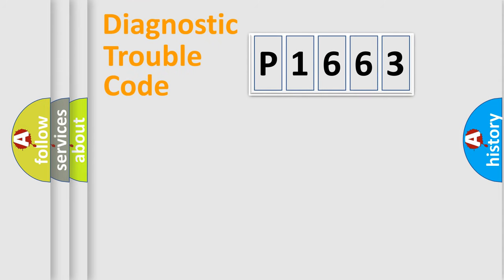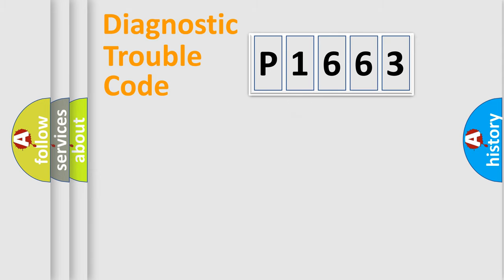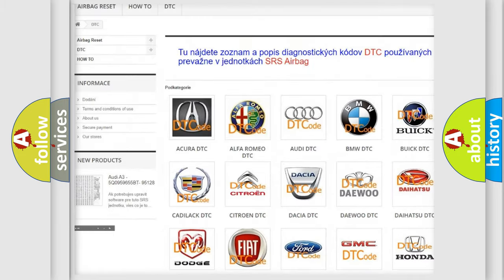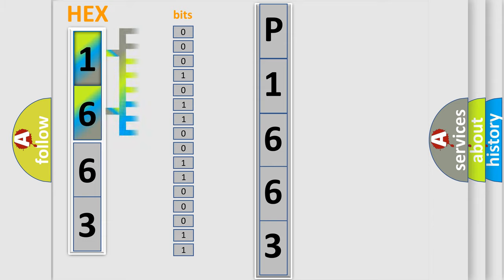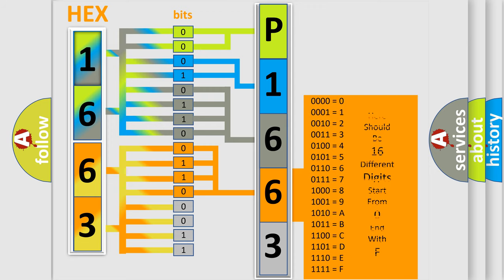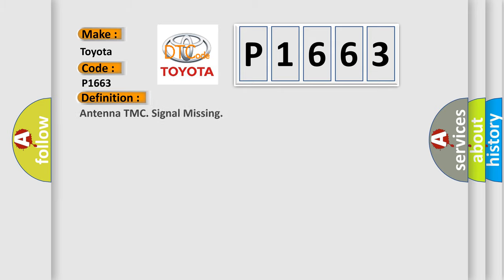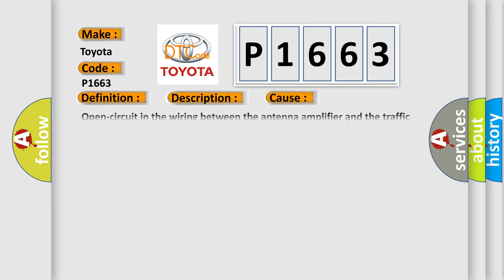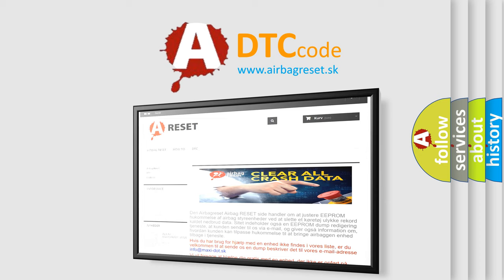DTC Toyota P1663 Short Explanation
Contents:
0:21 Basic DTC analysis according to OBD2 protocol standard.
1:48 Insight into programming
2:58 A diagnostically understandable description of the Diagnostic Trouble Code
3:05 Basic error definition

Make:
Toyota
Code:
P1663
Definition:
Antenna TMC. Signal Missing
Description:
The traffic message channel module (TMC) continuously monitors the signal from the antenna amplifier.The diagnostic trouble code (DTC) is stored if the traffic message channel module (TMC) registers an open-circuit in the wiring from the antenna amplifier.The diagnostic trouble code (DTC) can be diagnosed when the traffic message channel module (TMC) is activated.
Cause:
Open-circuit in the wiring between the antenna amplifier and the traffic message channel module (TMC)Damaged antenna amplifierContact resistance and or or oxidation.